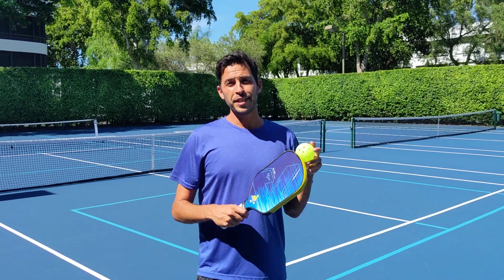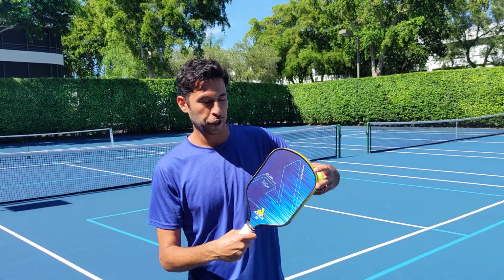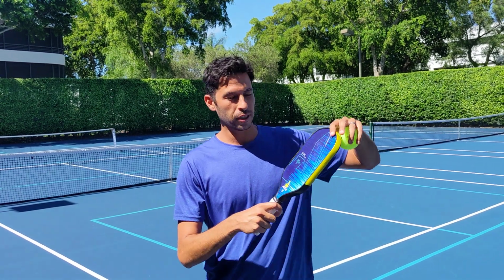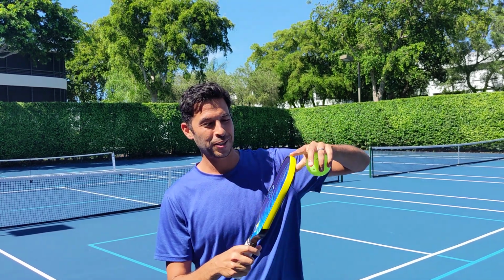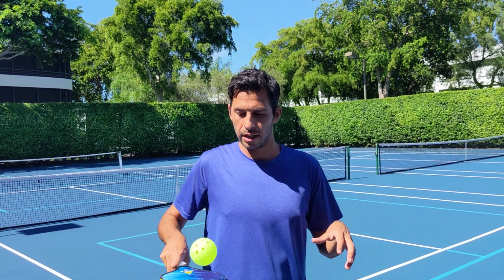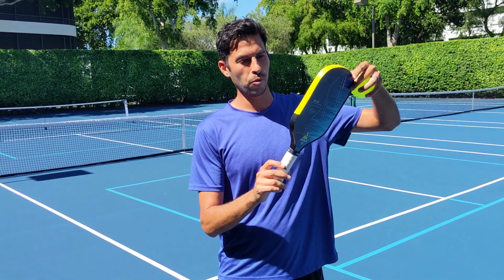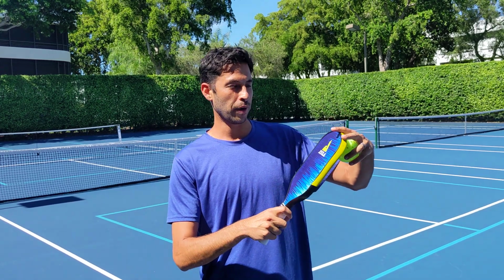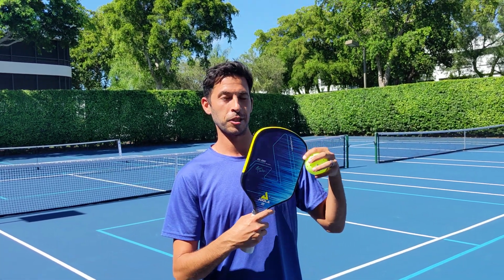REVIEW: JOOLA Ben Johns Hyperion CAS 16 Pickleball Paddle - Carbon Abrasion Surface with High Grit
JOOLA Ben Johns Hyperion CAS 16 Pickleball Paddle - Carbon Abrasion Surface with High Grit & Spin, Sure-Grip Elongated Handle, 16mm Pickle Ball Paddle with Polypropylene Honeycomb Core, USAPA Approved